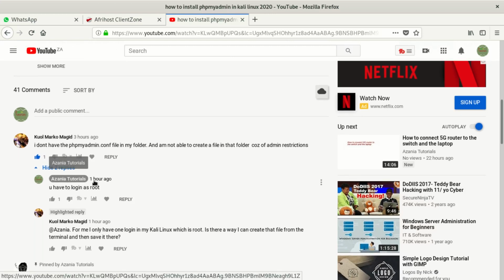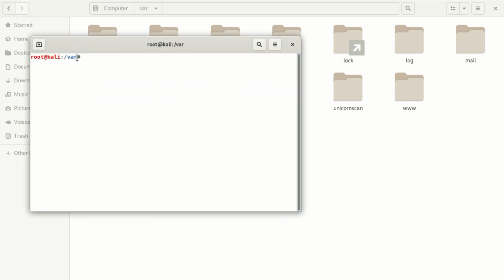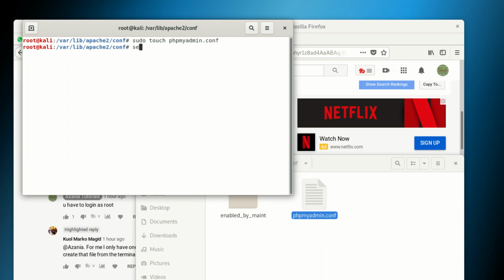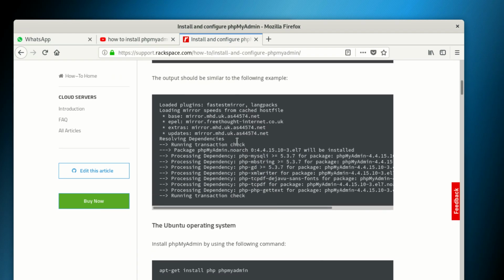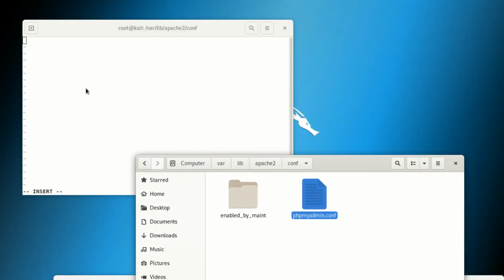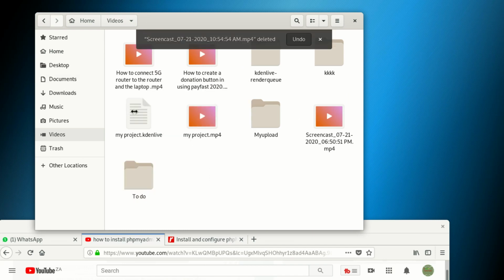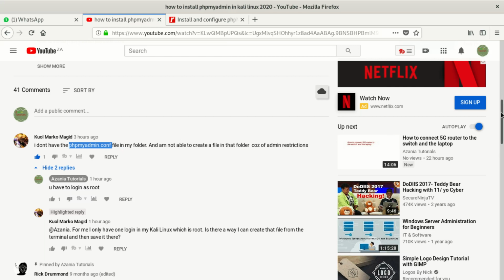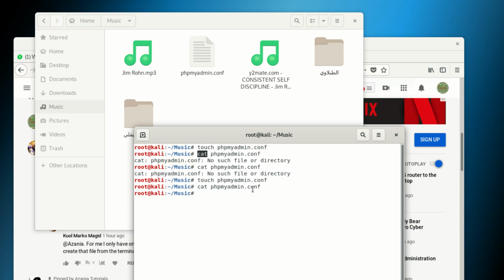How to create a phpmyadmin conf file in kali linux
How do I start phpMyAdmin in Kali Linux?
The following is the procedure to follow while installing PHPMyAdmin on Kali Linux or any other Debian based system.

    Step 1: Update System. ...
    Step 2: Install PHP and Apache on Kali Linux. ...
    Step 3: Install MariaDB / MySQL database Server. ...
    Step 4: Install PHPMyAdmin on Kali Linux. ...
    Step 5: Configure Apache web Server.

Where is phpMyAdmin config file Linux?
The configuration files are located in the /etc/phpmyadmin directory. The main configuration file is /etc/phpmyadmin/config. inc. php, which contains the configuration options that apply globally to phpMyAdmin